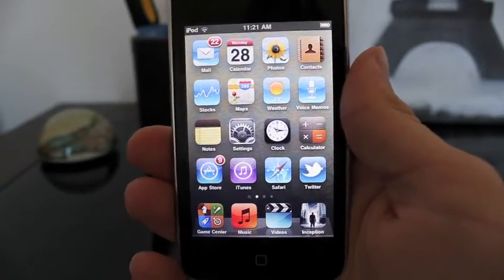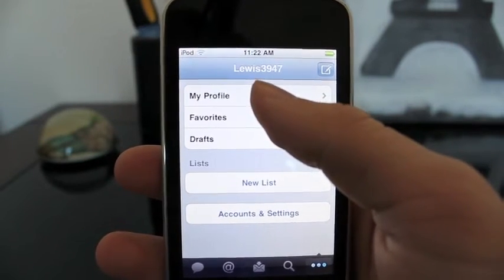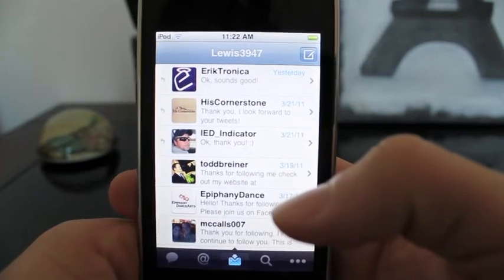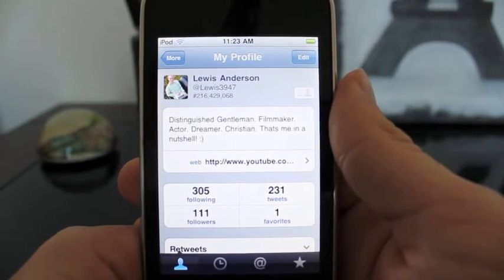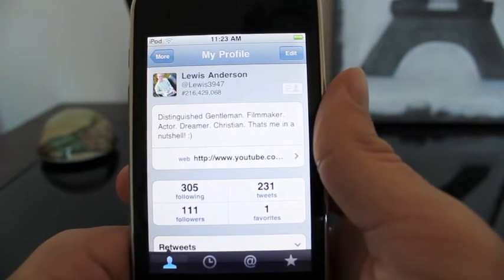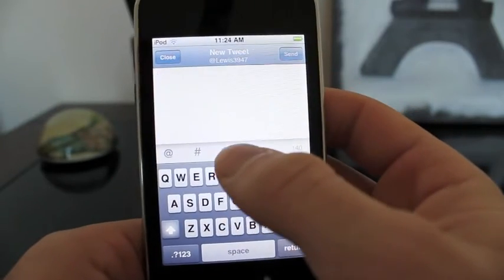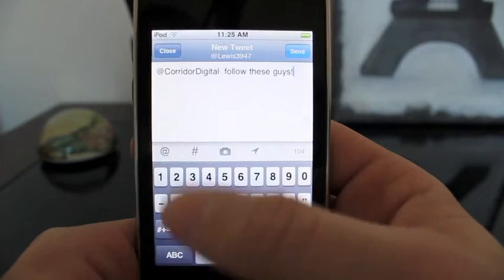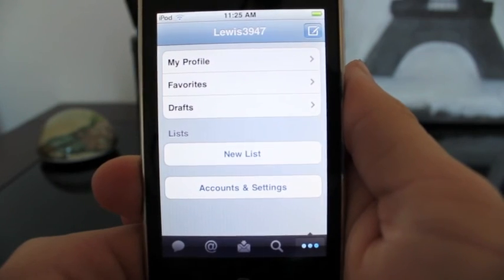Twitter (App Review)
Hey guys! Today i have another app review (Twitter)